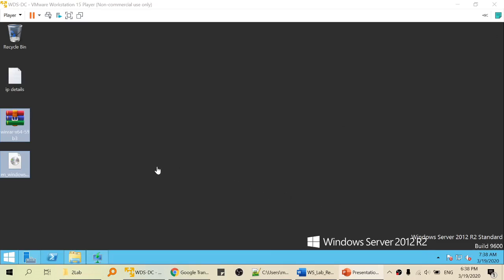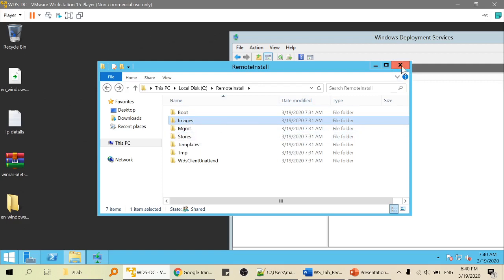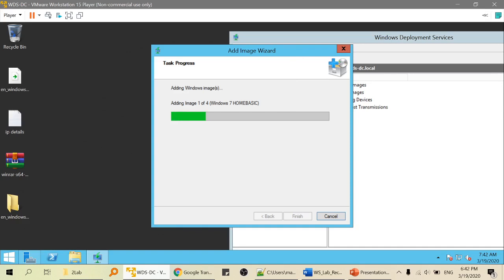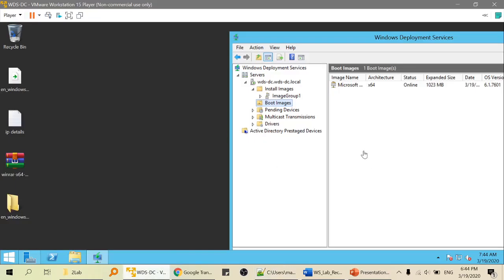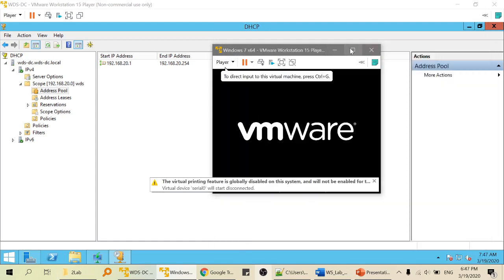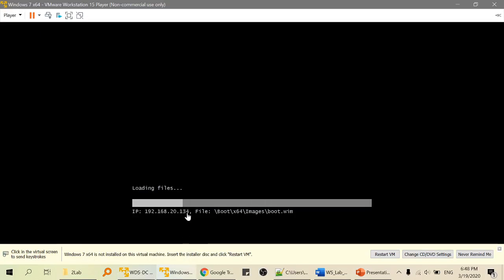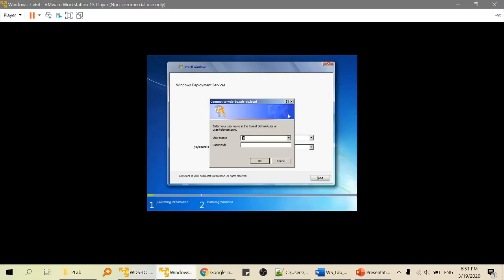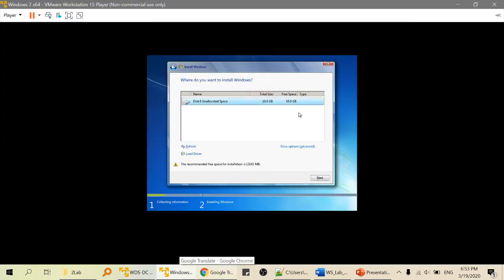INFS309/L - Configuring Windows Deployment Services on Windows Server 2012. Part 4-4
This Lab Record provides details on the installation and the configuration of windows deployment services on the Windows server. This tutorial is part of the Lab series from the course INFS309/L by the University of Nizwa.